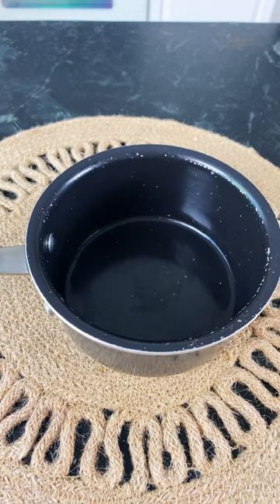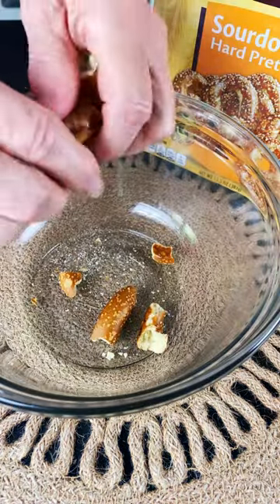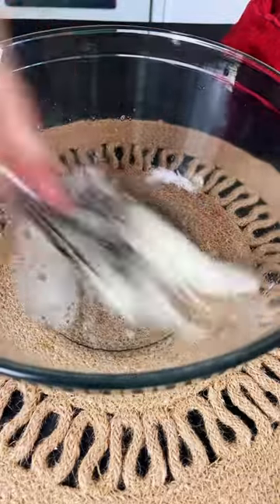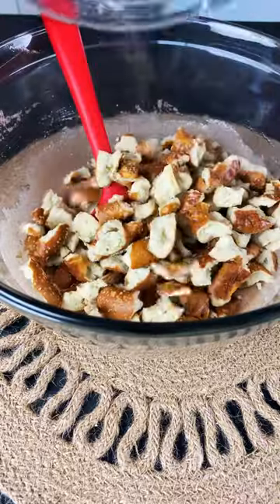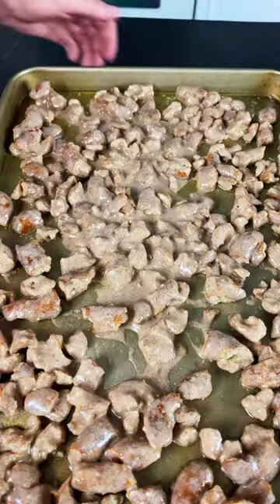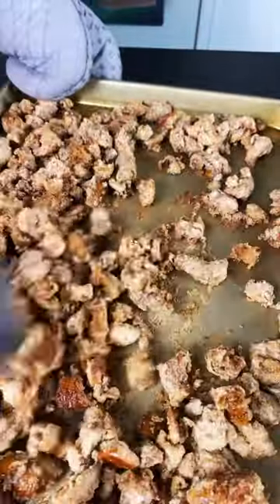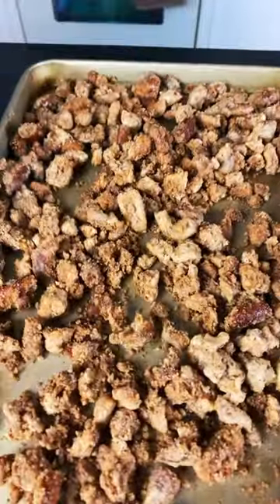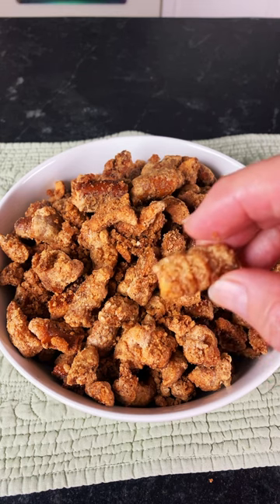Sugar Cinnamon Pretzels, So Good !